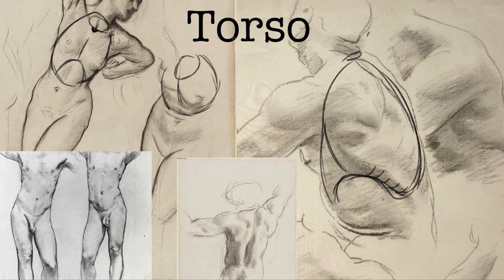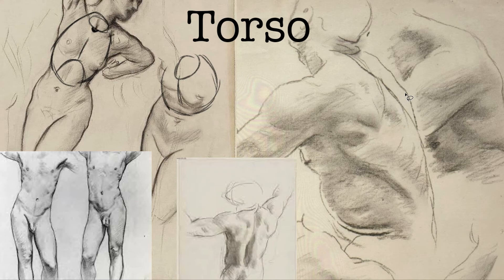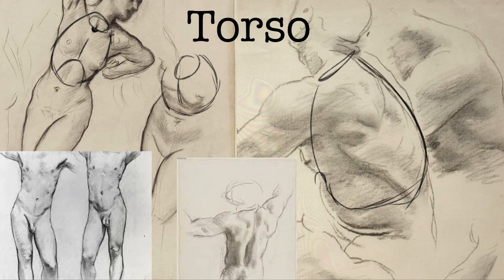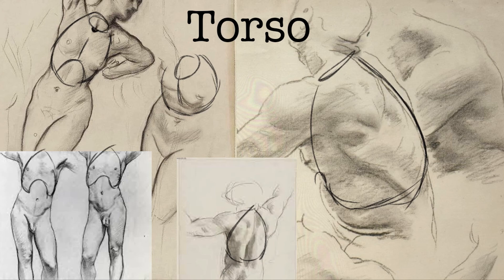Torso: Ribcage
Drawing the ribcage